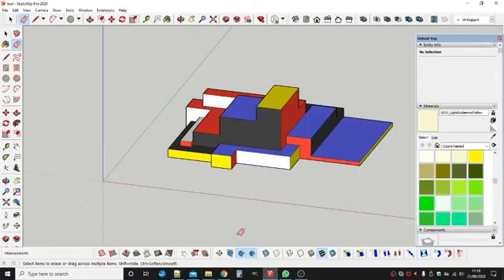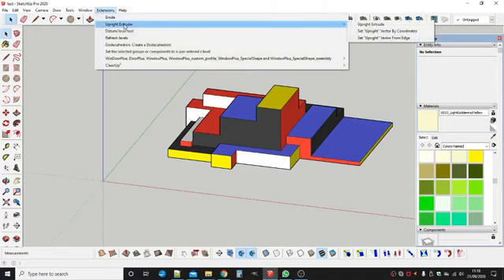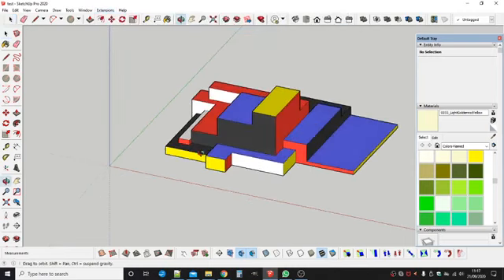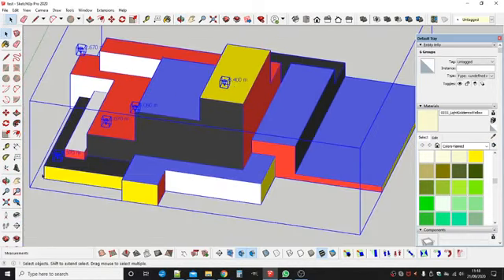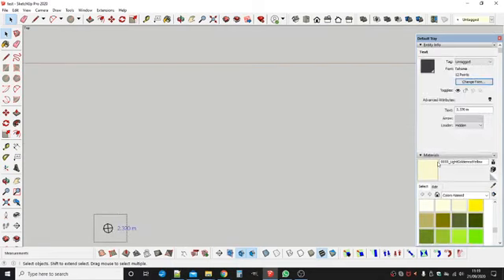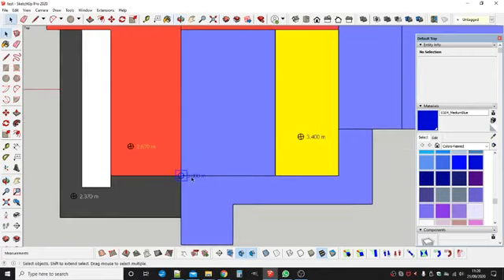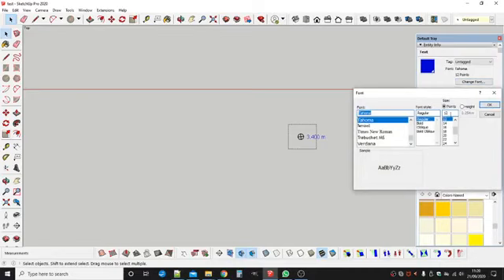Datum Level Tool version 1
A SketchUp extension which lets you call up a tool to add levels to a 3d model. This video shows you how to use the tool and the supplementary extension Refresh levels, which lets you update levels which have had their height changed. Since making this video I have updated the extension and you can now easily edit all the level text characteristics. See Datum Level Tool version 1.1 to see how this is done.